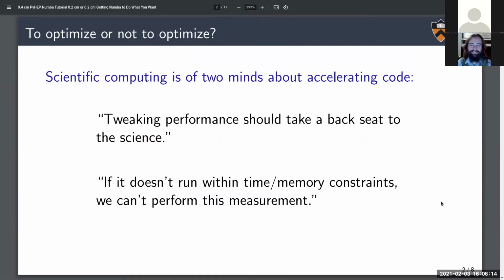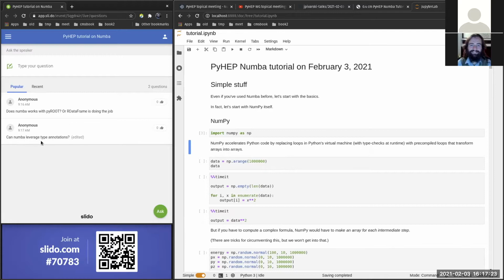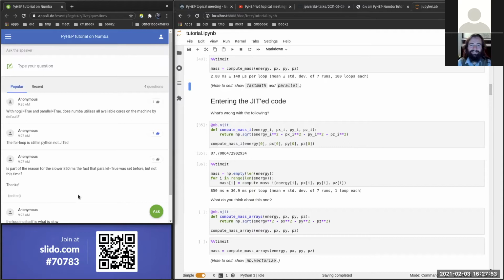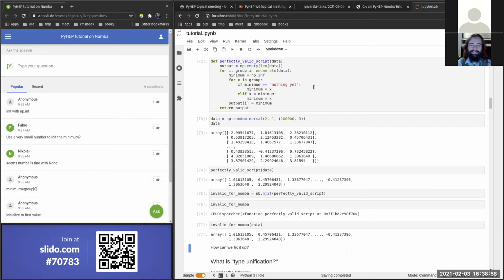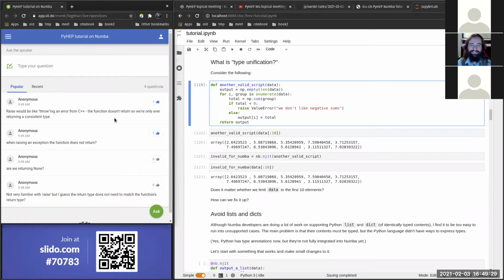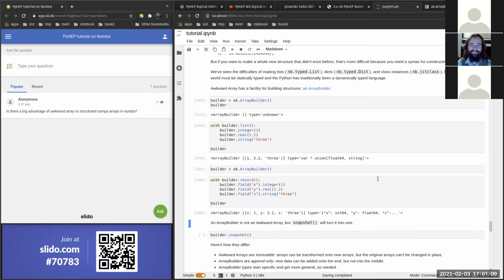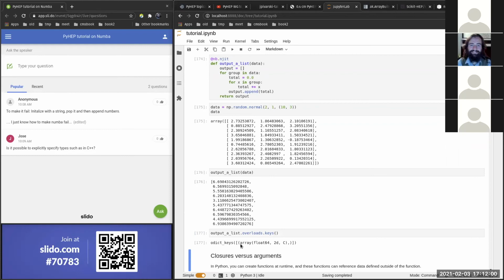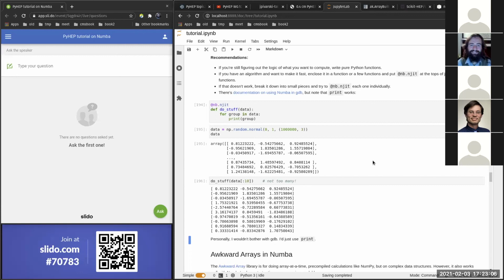PyHEP Topical Meeting (3 Feb 2021) - Numba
Video from PyHEP Topical Meeting - 3 Feb 2021

Time markers for the talks:
00:00-1:24:21 - Tutorial on Numba (Jim Pivarski, Princeton University)